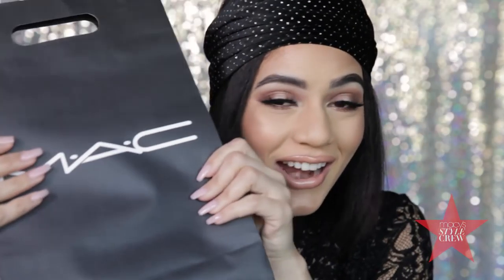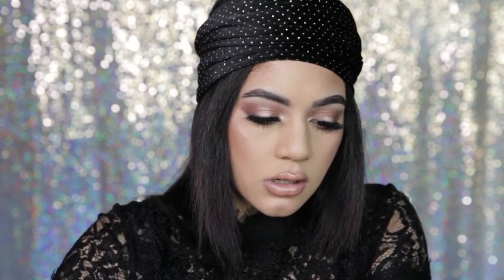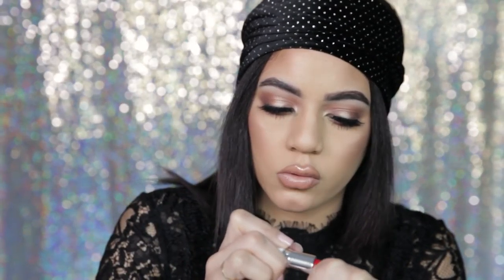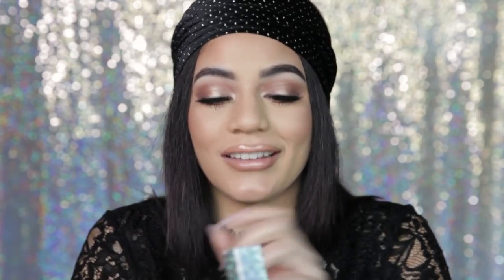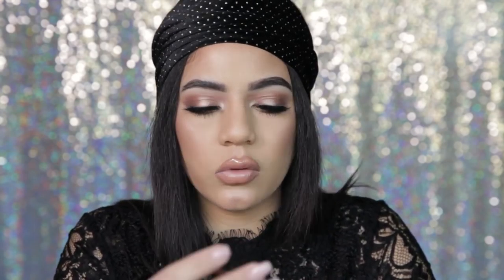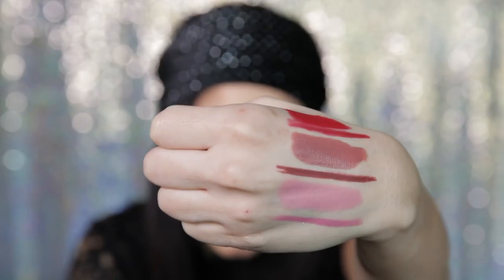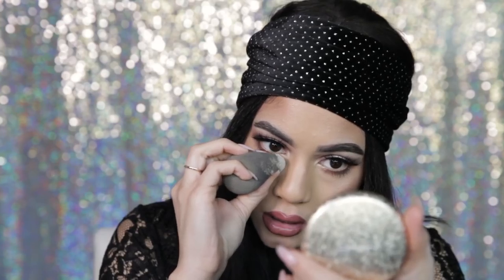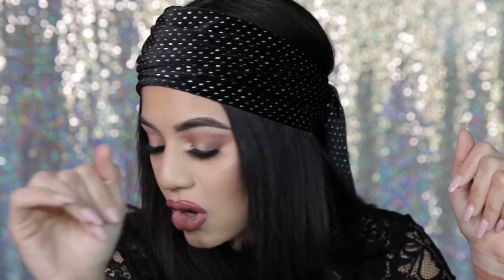MAC COSMETICS X PATRICKSTARRR COLLAB| FIRST IMPRESSION &SWATCHES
Gifting one of my lucky subscribers something of their choice from the collection when it drops the 14th.

The long awaited Patrick Starrr collection with Mac Cosmetics is here and I am so beyond excited !!! In this video I will reveal "most" of the collection. You will get insight to my true first impressions and opinions. Within the video you will see swatches of the Patrick Starrr lipsticks and lip liners. Swatches of the warm eyeshadow palette Goal Getter will be included as well. The official release date for this collection will be December 14th,2017. Check back here on the release date as I will have all products shown in this video linked below for your shopping convenience.

PRODUCTS MENTIONED (launching Dec 14th)

(products ink)

PATRICK STARRR COLLECTION

Eyeshadow Palette
Goal Getter

Lipsticks-
Patrick Woo
MamaStarrr
She Betta Werrrk

Lip Pencils
Brick
Mahogany
Edge to Edge

Setting Powder